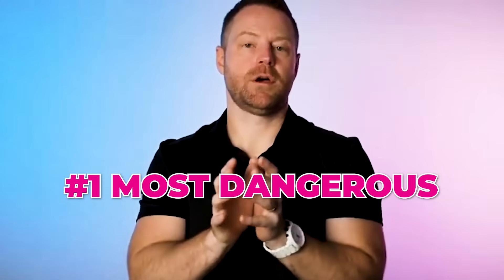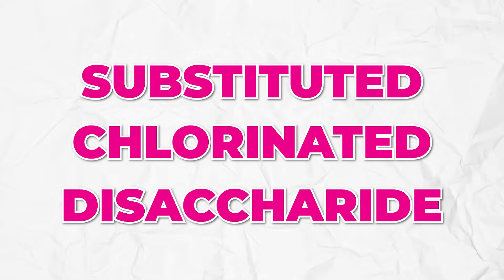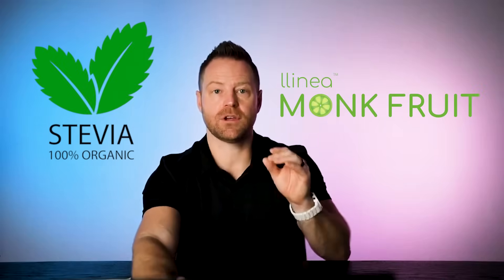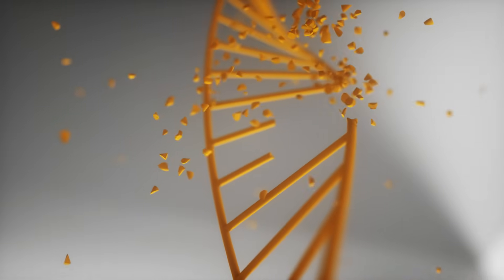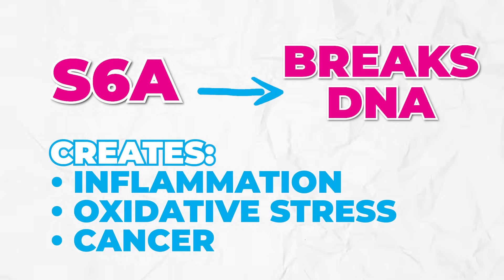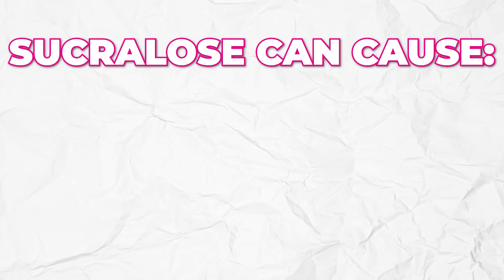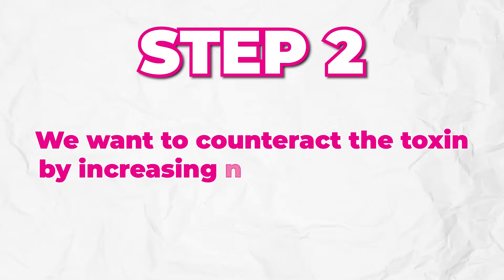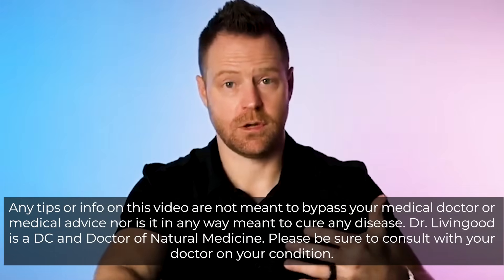#1 Most Dangerous (Common) Health Food Ingredient in the World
WARNING: The ‘healthy’ sweetener in your kitchen was originally developed as an insecticide.

Here’s why...

Discover the shocking truth about sucralose, the artificial sweetener hiding in thousands of “healthy” products that’s causing more harm than sugar. Originally developed as an insecticide in 1975, this chemical compound is now the fastest-growing sweetener worldwide, found in everything from protein bars to diet drinks.

New research reveals disturbing findings: sucralose may damage DNA, trigger inflammation, and block your body’s natural detoxification processes. Even more concerning, 70% of people who consume it develop sensitivity symptoms - yet most don’t know they’re affected.

In this eye-opening investigation, learn:
- Why this sweetener is 600 times sweeter than sugar (and how it tricks your body)
- The hidden connection between sucralose and insecticide development
- How it prevents your liver from removing other toxins
- Common “health” foods secretly containing this ingredient
- Natural alternatives that are truly safe
- Steps to detox if you’ve been consuming it

Key moments:
0:00 - The dangerous ingredient revealed
2:02 - Shocking origin story
6:45 - Hidden sources in “health” foods
10:15 - Scientific evidence of harm
14:30 - How to detox and recover
17:20 - Natural alternatives

Don’t miss the crucial information about which common foods contain this toxic ingredient and how to protect yourself. This isn’t just another warning about artificial sweeteners - this is about a specifically dangerous compound that’s been marketed as a health food.

Watch now to learn how to identify this ingredient, understand its effects, and discover safe alternatives. Your health depends on knowing this information.

To browse Dr. Livingood’s full range of products, click this